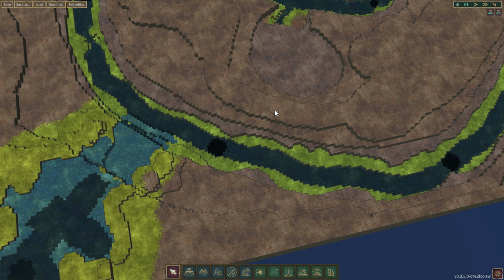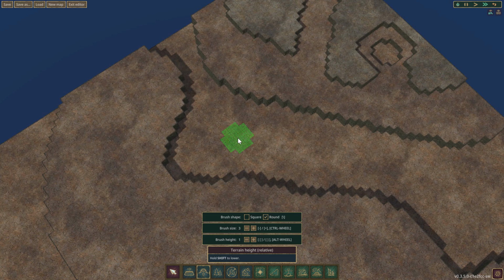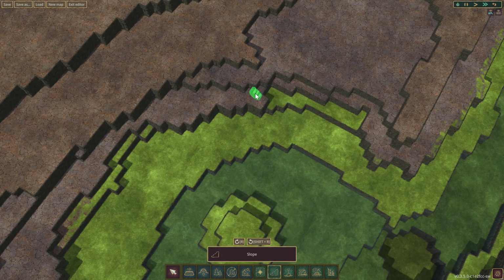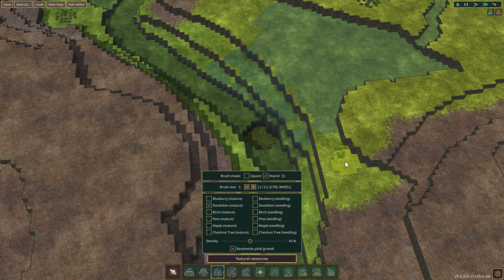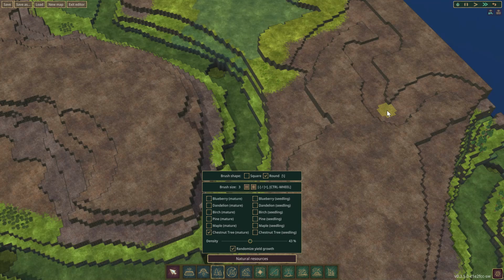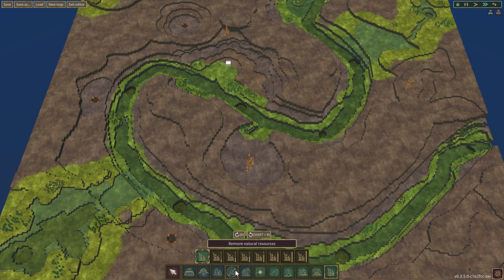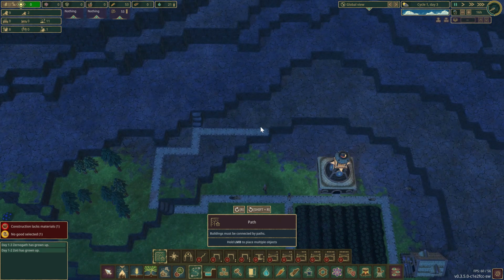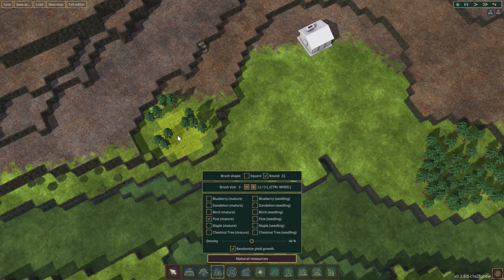Timberborn Ep 8 Custom Map Build Pt 2